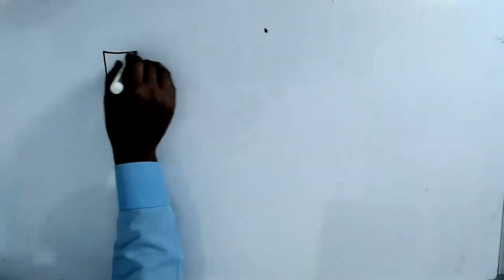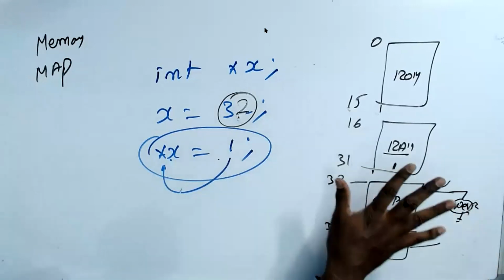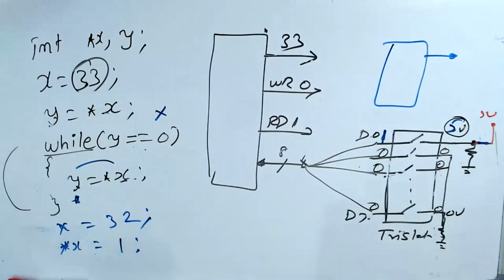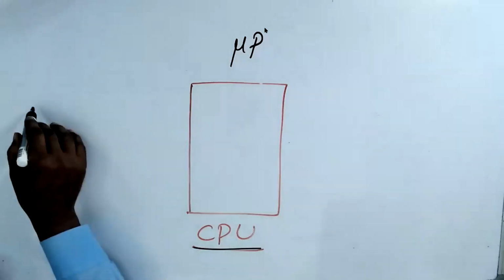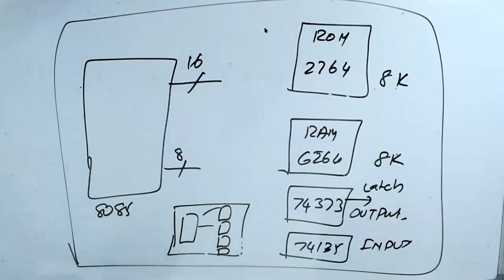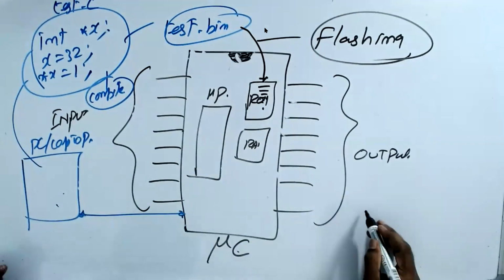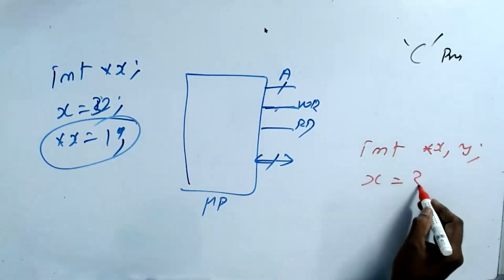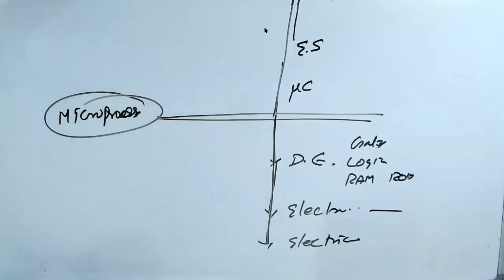Microprocessor: Input | Week 9 Session 1